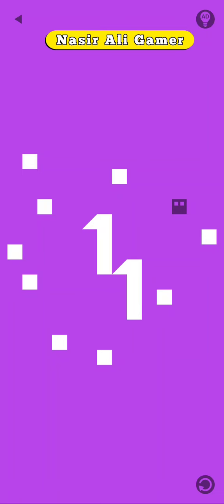Purple Level 11 Solution Gameplay Walkthrough Game